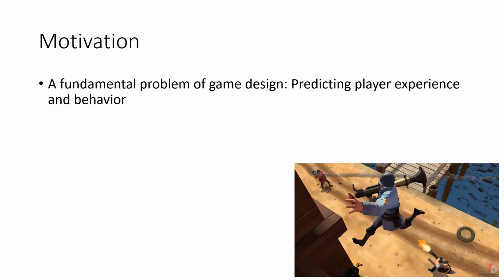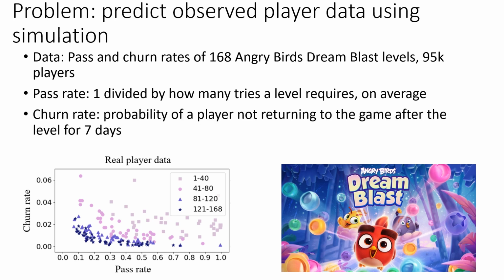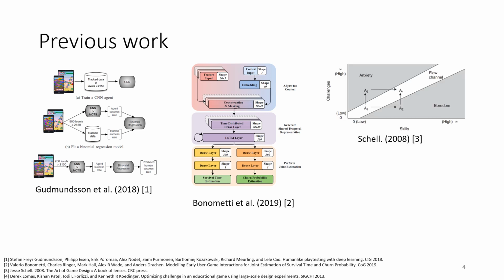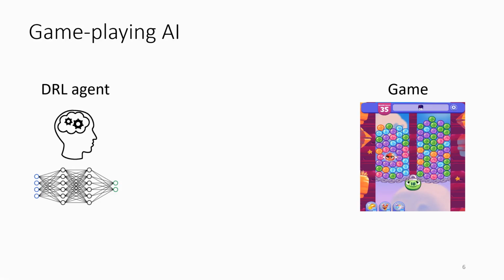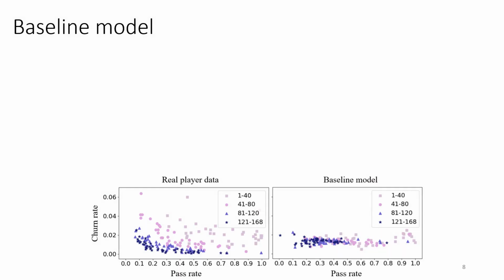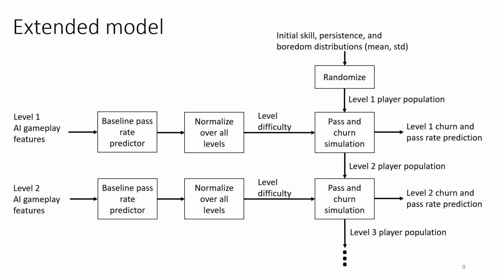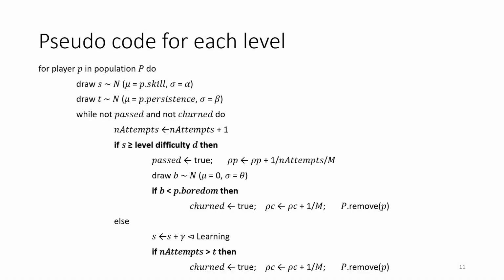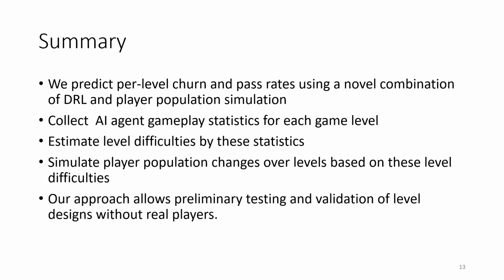Predicting Game Difficulty and Churn Without Players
Shaghayegh Roohi, Asko Relas, Jari Takatalo, Henri Heiskanen, Perttu Hämäläinen

CHI PLAY ’20: The Annual Symposium on Computer-Human Interaction in Play
Session: Investigating Player Behavior

Abstract
We propose a novel simulation model that is able to predict the per-level churn and pass rates of Angry Birds Dream Blast, a popular mobile free-to-play game. Our primary contribution is to combine AI gameplay using Deep Reinforcement Learning (DRL) with a simulation of how the player population evolves over the levels. The AI players predict level difficulty, which is used to drive a player population model with simulated skill, persistence, and boredom. This allows us to model, e.g., how less persistent and skilled players are more sensitive to high difficulty, and how such players churn early, which makes the player population and the relation between difficulty and churn evolve level by level. Our work demonstrates that player behavior predictions produced by DRL gameplay can be significantly improved by even a very simple population-level simulation of individual player differences, without requiring costly retraining of agents or collecting new DRL gameplay data for each simulated player.

Remote Presentations for the The Annual Symposium on Computer-Human Interaction in Play (CHI PLAY 2020)